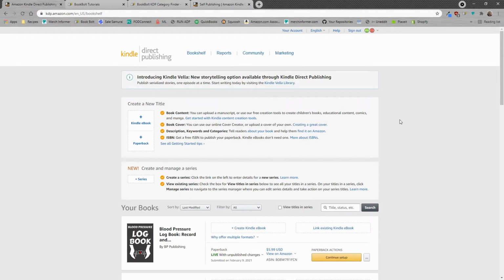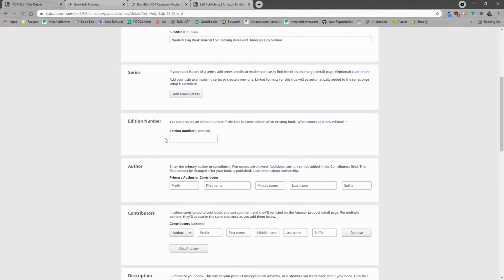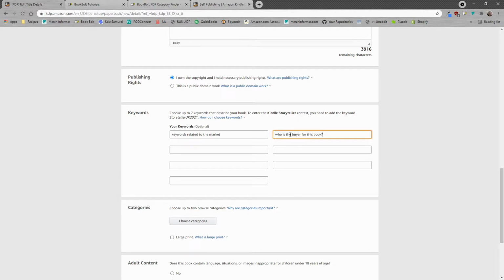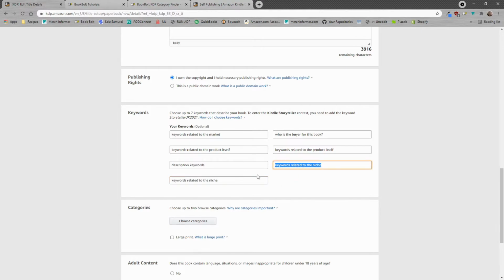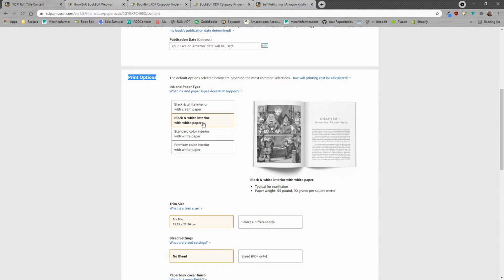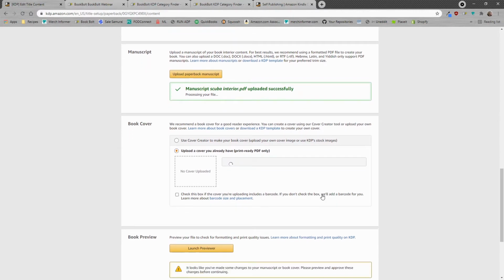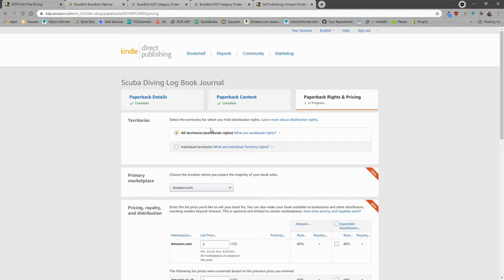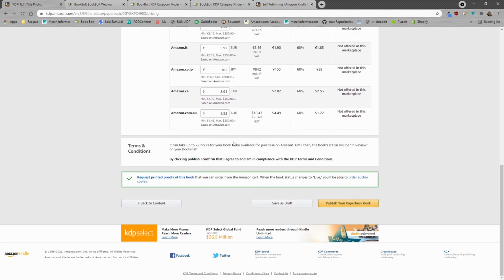How To Upload Low Content Books To Amazon KDP (Step by Step)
Many first time KDP sellers who are looking to get into producing low content books run into a bit of a "shock" during the 3 step upload process.

If you have the two pieces of a Kindle Direct Publishing book (your cover, and your low content interior), then the uploading process is actually really easy!

In this video, we go over each part of the Amazon KDP upload process and discuss common errors you may be running into.